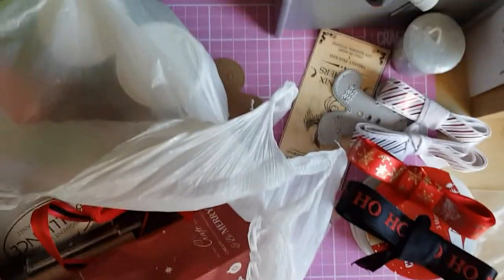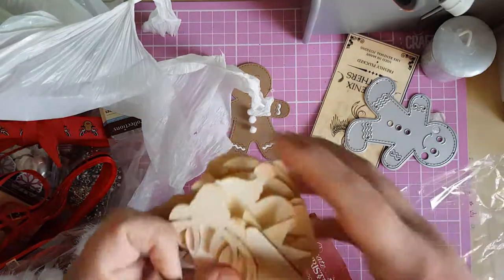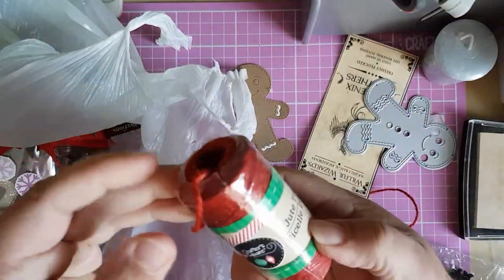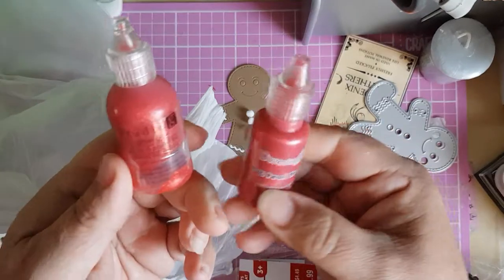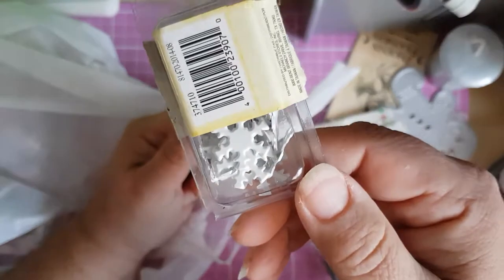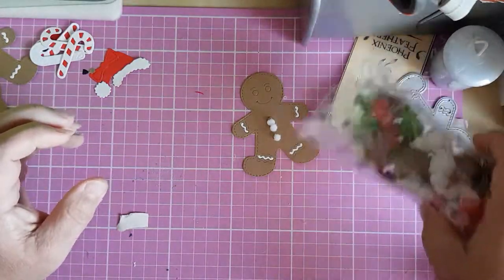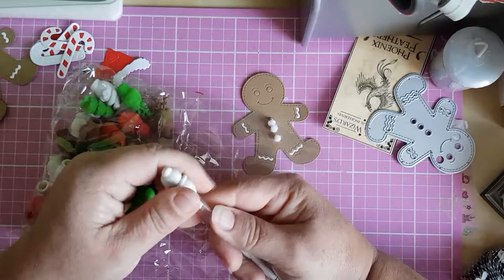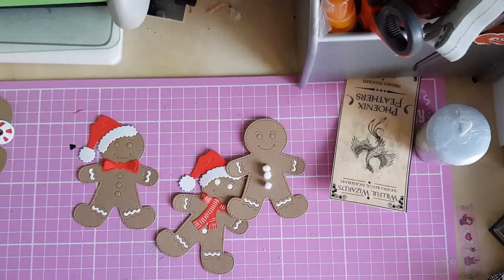Christmas craft supplies p2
A wee look at chat about products